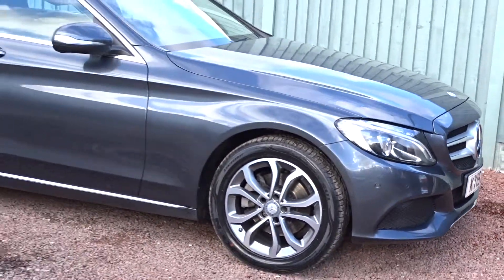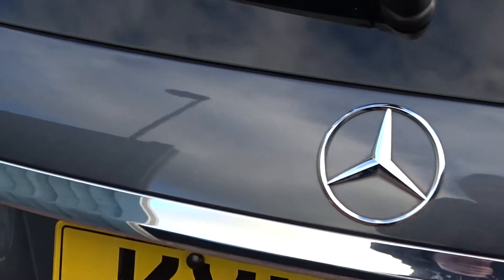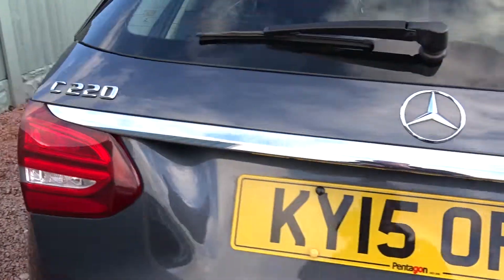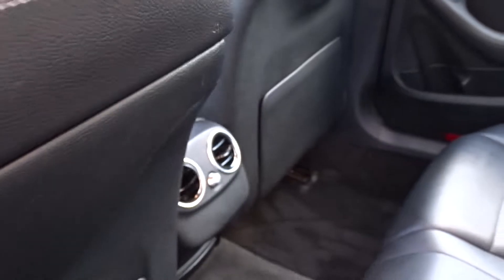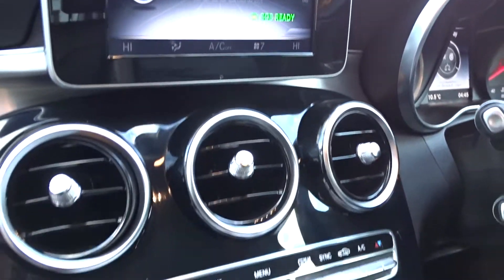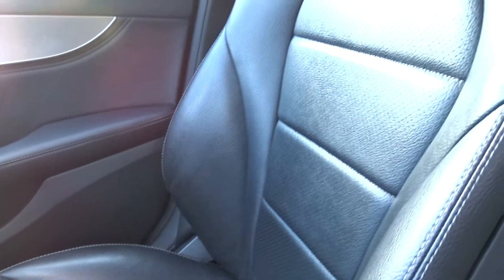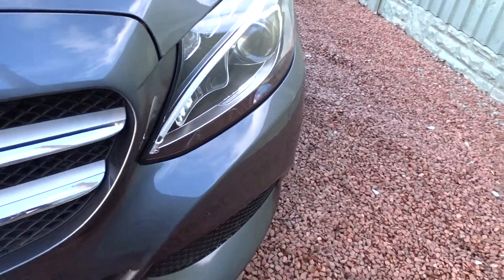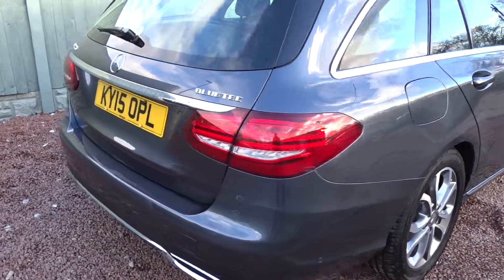KY15OPL Mercedes Benz C Class C220 Bluetec Sport